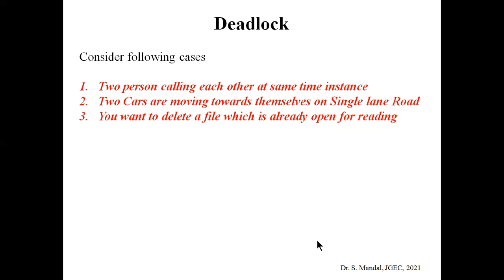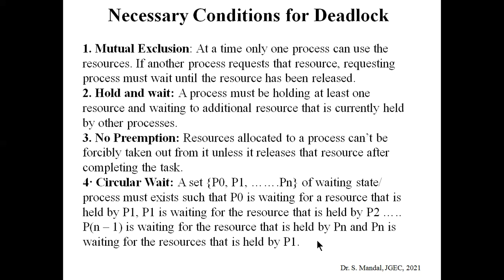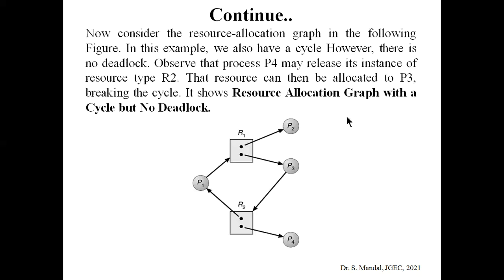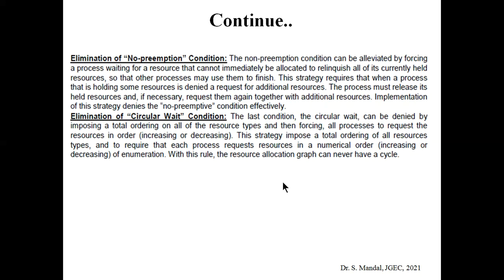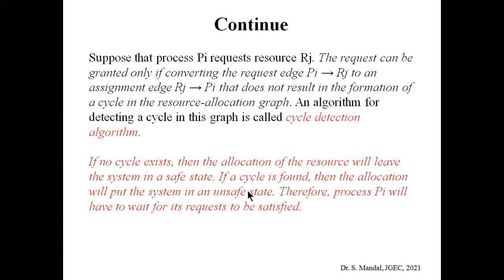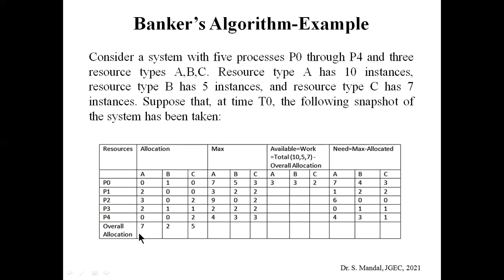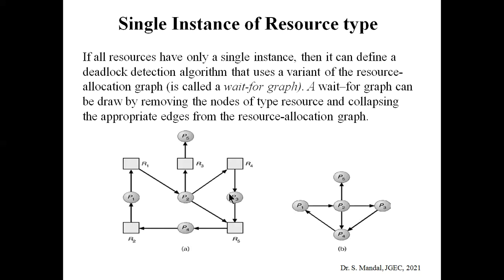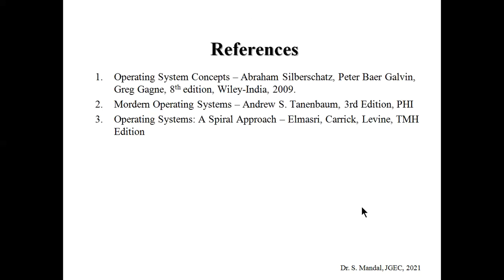Deadlock, Condition, Resource Allocation graph, prevention, Bankers Algorithm (Lecture-9 on OS)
Topics Covered:
Deadlock
Deadlock Conditions
Resource Allocation Graph
Deadlock avoidance
Deadlock Prevention
Bankers Algorithm
Deadlock Detection & Recovery

By
Dr. Sudip Mandal
Assistant Professor
Pin-735102